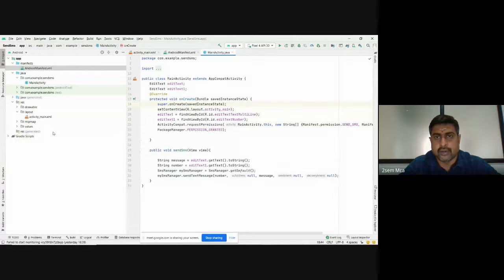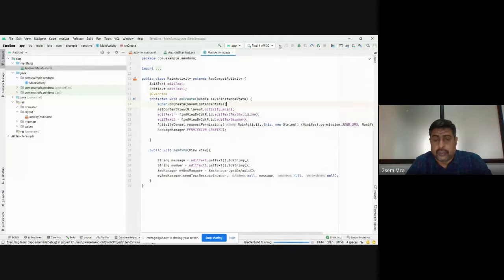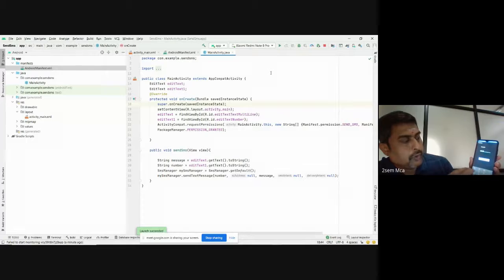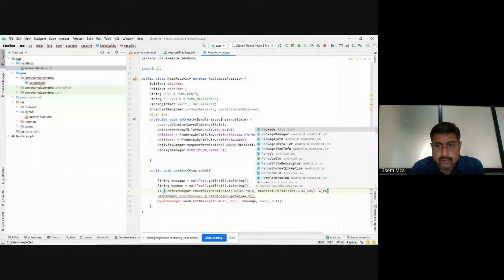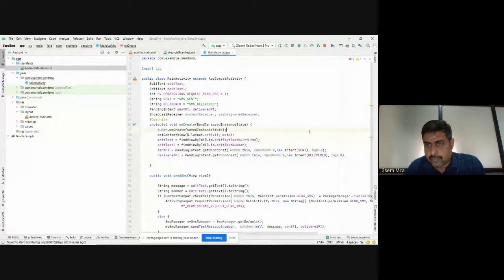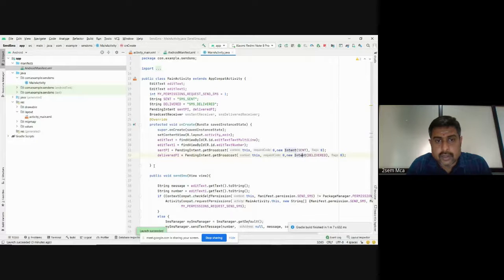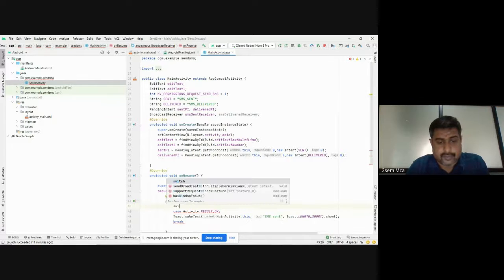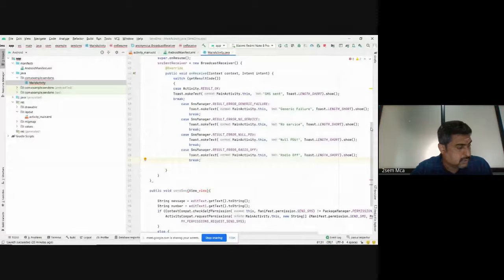MA chapter3 class4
Sending SMS through Android App using SmsManager